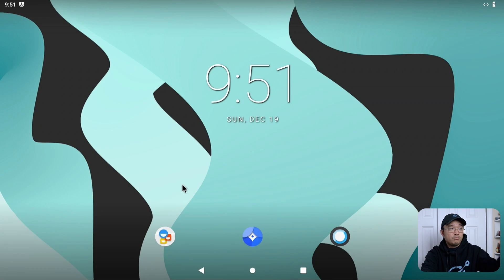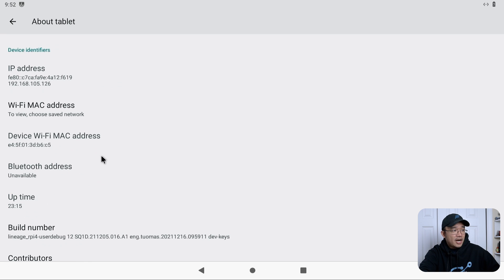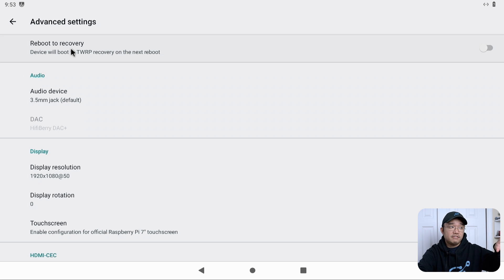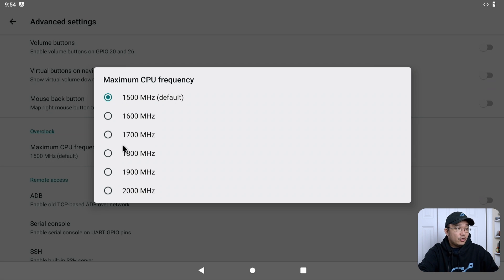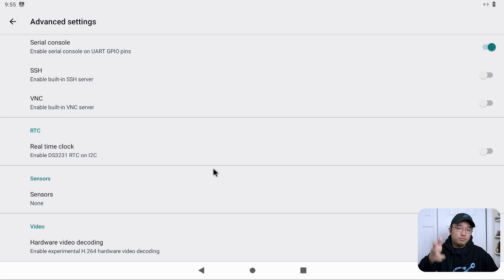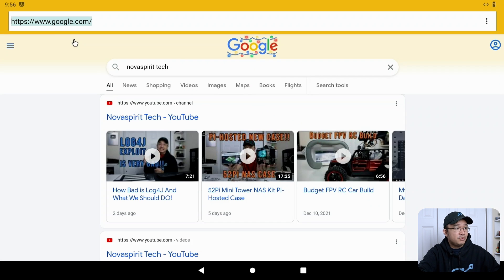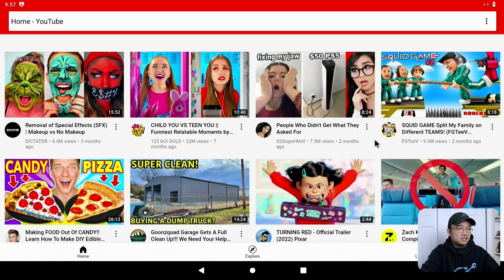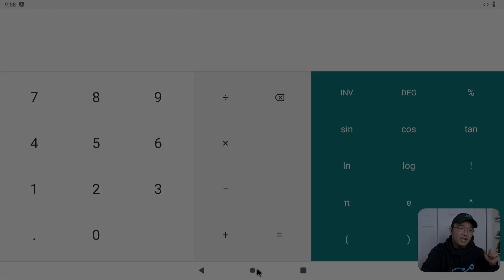Testing the New Android 12 Build for Raspberry Pi and It's Really Good!!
Checking out android 12 for raspberry pi 4 with hardware acceleration.
○○○ LINKS ○○○
raspberry pi 4

○○○ SHOP ○○○